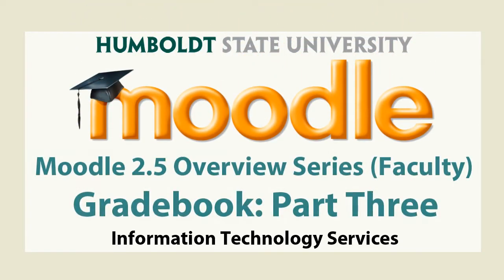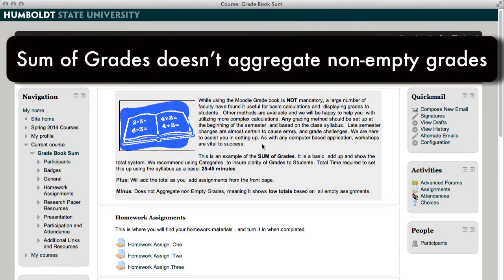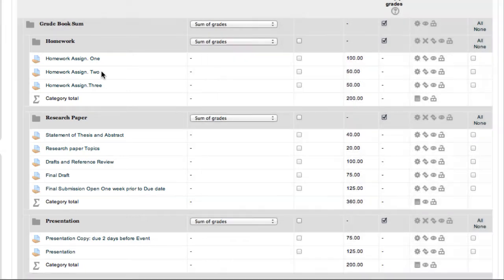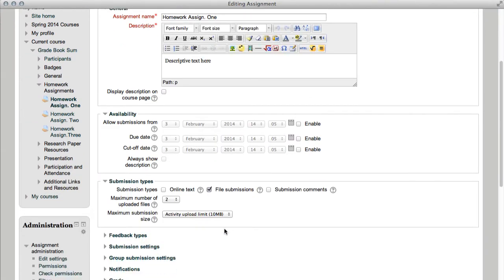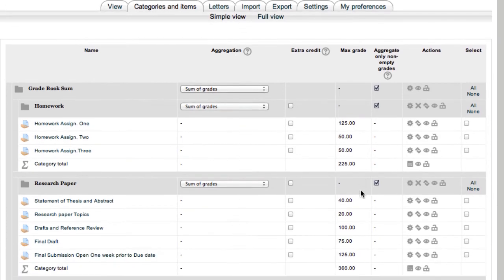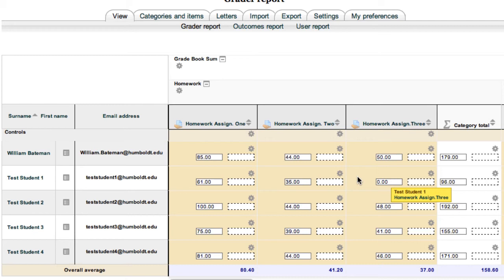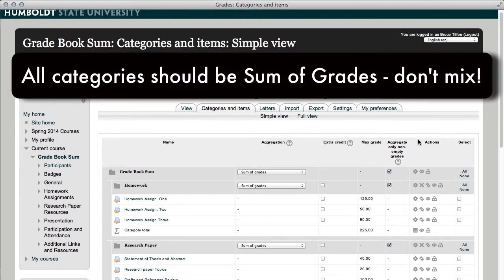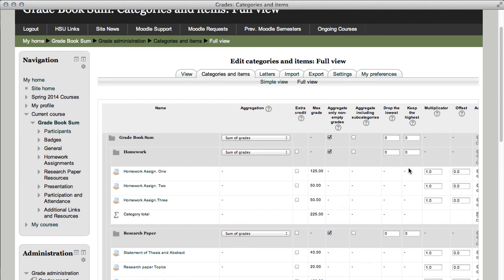Moodle 2.5 Gradebook Video #3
Topics covered: Sum of Grades. Courtesy of Humboldt State University's Information Technology Services.